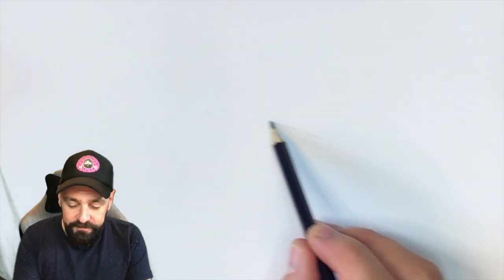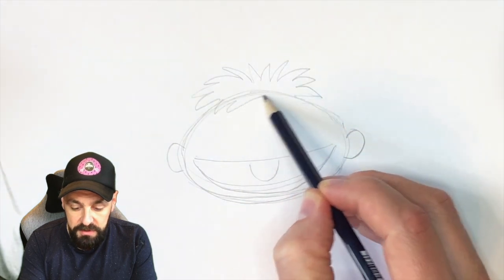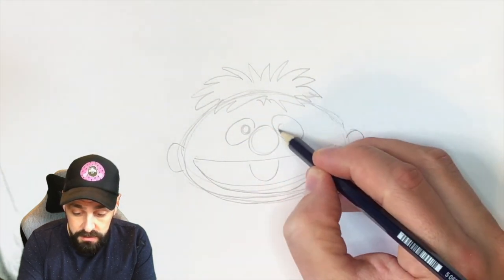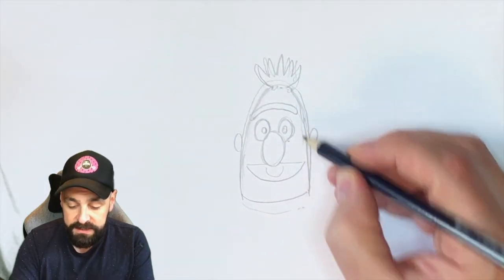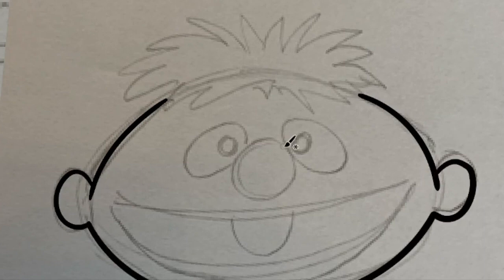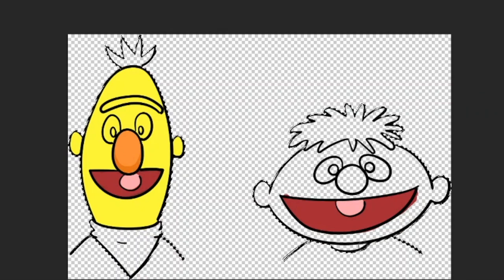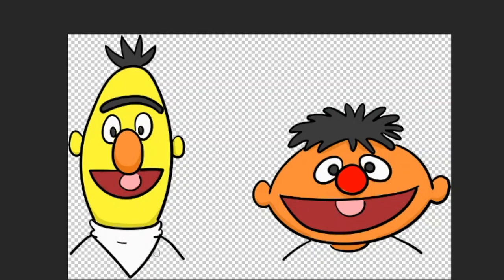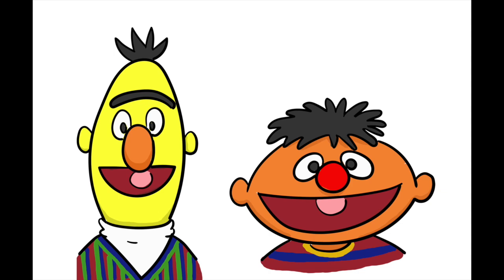How to Draw Bert and Ernie from the Sesame Street movie (2022)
Hey guys, here's how to draw Bert and Ernie from the Sesame Street movie, out in 2022!

The Sesame Street movie looks like it will be awesome and I couldn't wait to see it so I drew it!   Bert and Ernie are two of my absolute favourites in Sesame Street - they're so wholesome and funny!